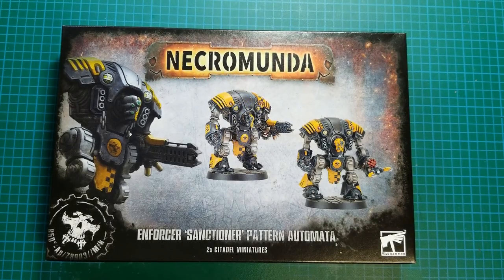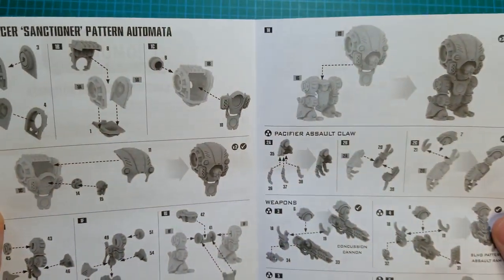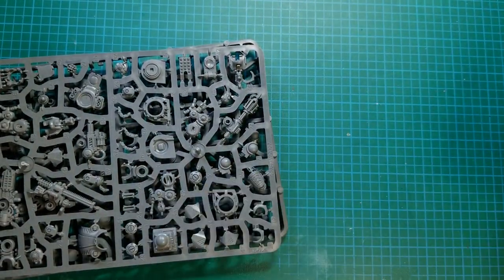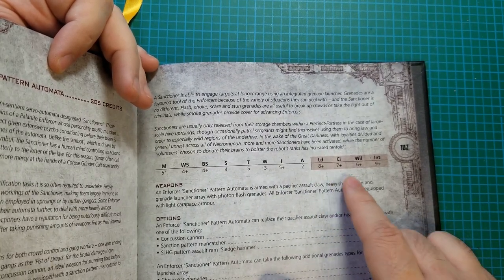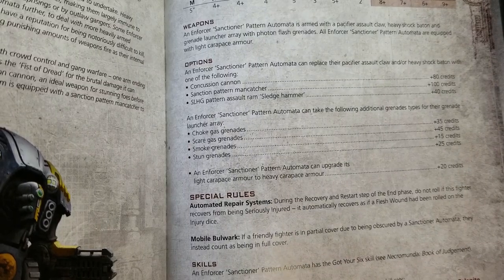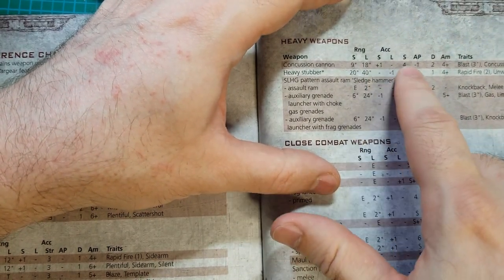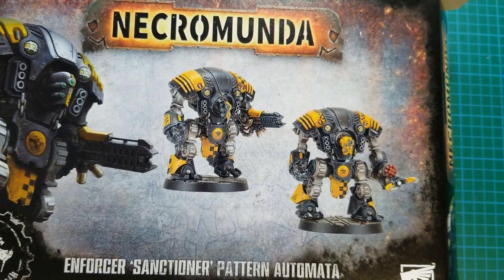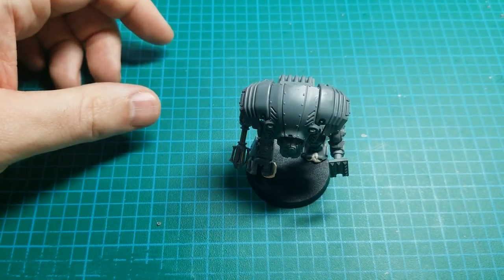Necromunda - Enforcer "Sanctioner" Pattern Automata Unboxing & Review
Today I'm unboxing, going over the rules of, and reviewing the assembled model for the new Enforcer Brute to be used in Necromunda by Games Workshop.